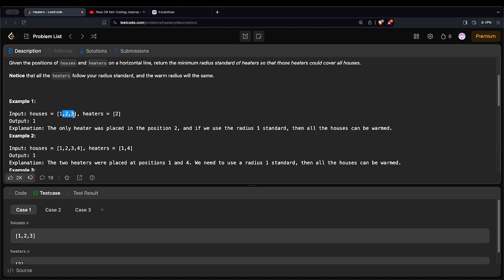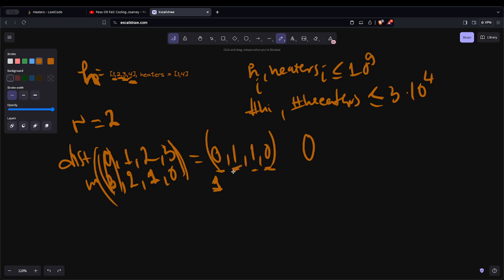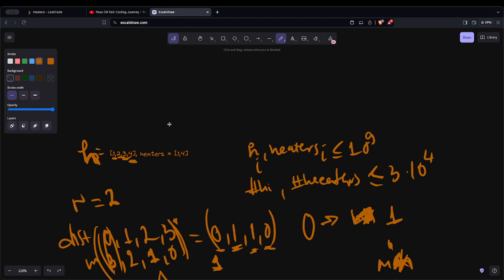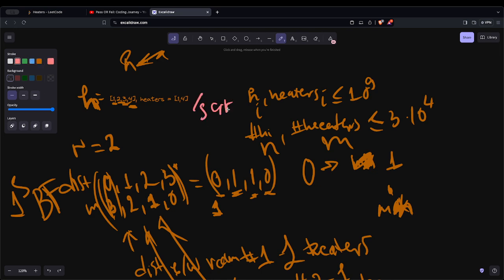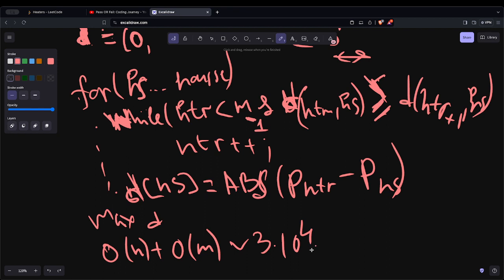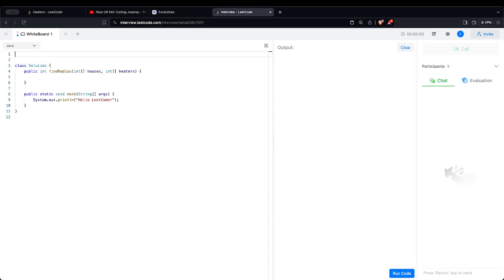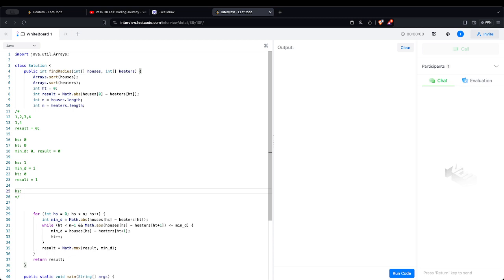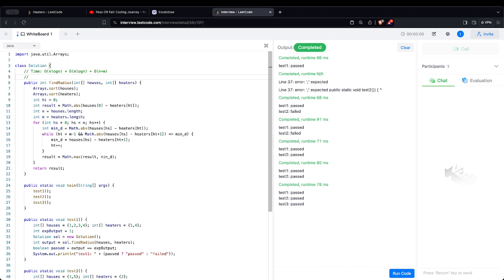Fail Leetcode #475 Heaters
I struggled to pinpoint the exact issue behind a challenging test in the Leetcode #475 Heaters problem. Additionally, I was unable to resolve the problem within 20 minutes, which was a disappointing setback. In other words this is Fail